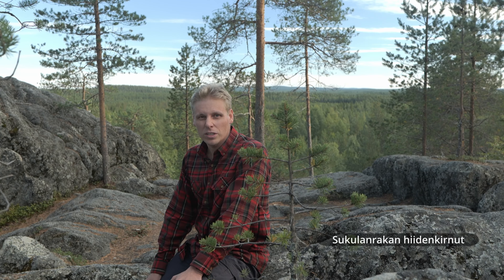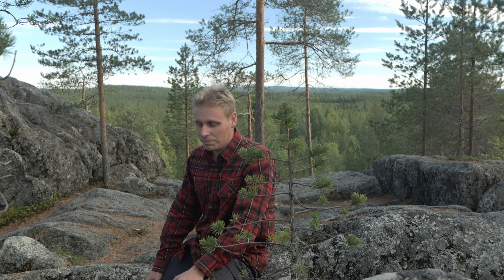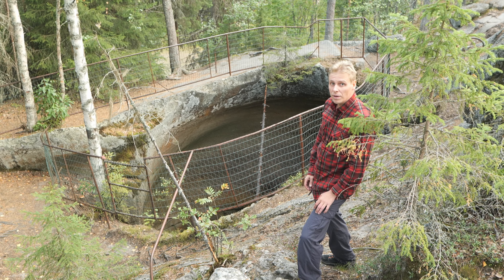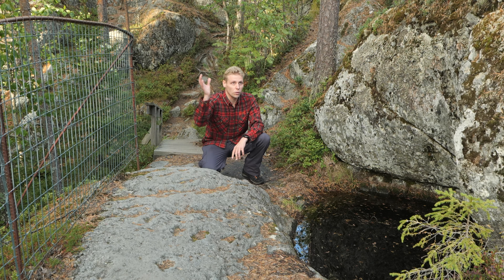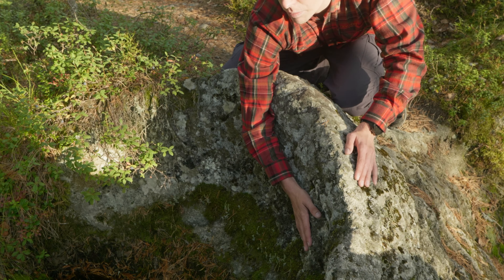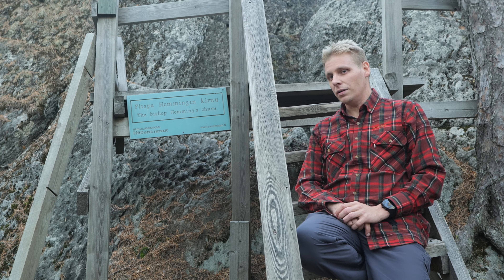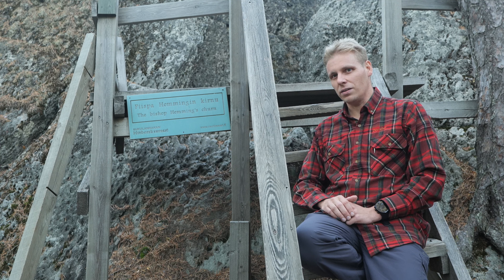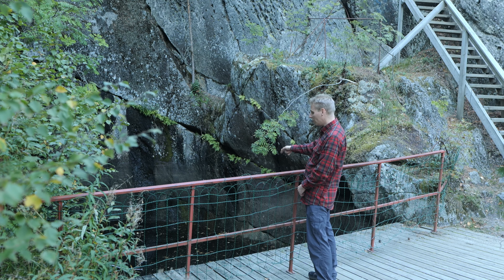Devil's churns near Rovaniemi, geology of Lapland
Devil's churns, giant's kettle - the hole in the ground has many names. In the old times associated with the devil, but nowadays known to be work of the Ice Age. Site just 22km south from Rovaniemi centrum along the road 926 on the east side of the Kemijoki river.